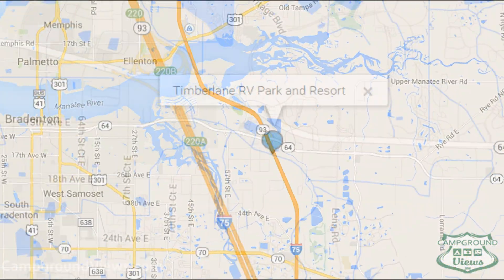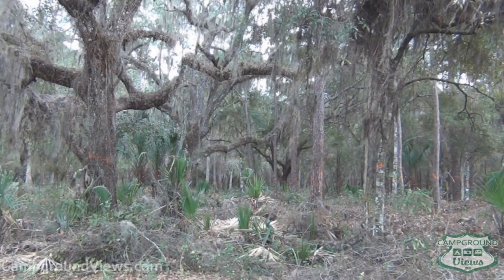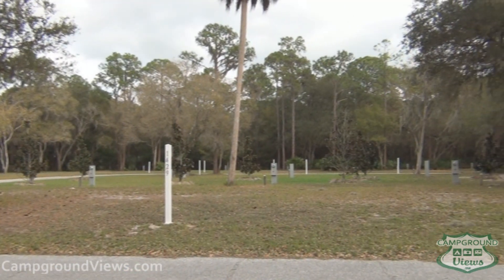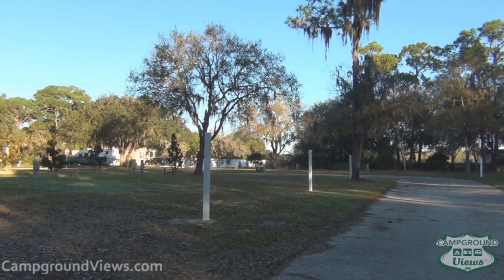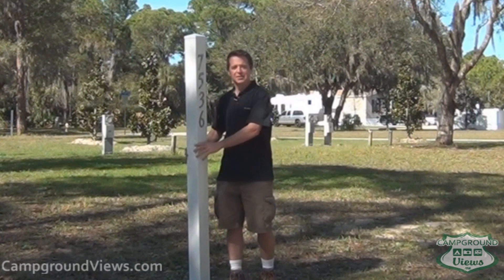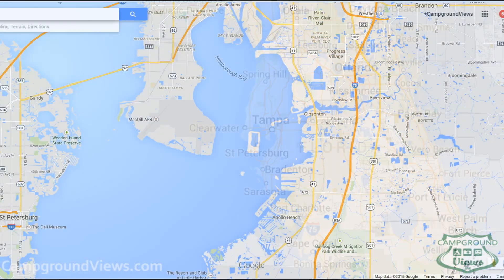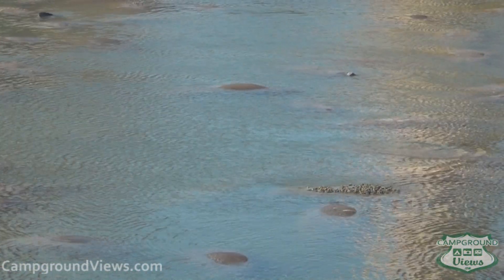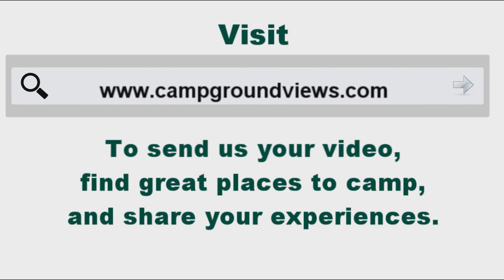RV Videos Episode 1: Secrets of Opening a New RV Park and Free Manatee Viewing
takes user submitted videos combined with professional editing to provide tent and RV campers with a first person view of a campground or RV park. In this series of video specials our team finds the interesting, unique, and informational in our world of RV travels. Discover secrets to successful and fun RV adventures across the country and in your own backyard.

Episode 1 "Secrets" provides viewers with an inside look at what goes on for owners developing a new RV park and some tricks they have taken to follow the building codes while still making it easy for RV users to utilize their services. After that we take you to the TECO Manatee Viewing Center where you can get up close with Manatees in the wild and for Free!

Or follow along on Twitter, Facebook, Google+, or Instagram (@CampgroundViews) Music Licensed From MusicBakery.com